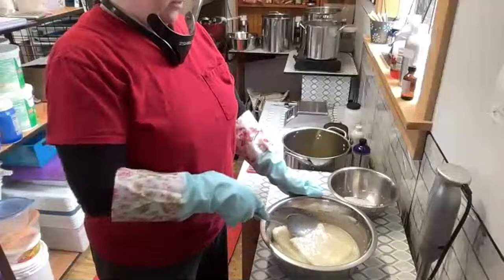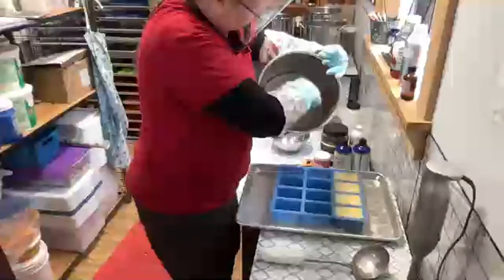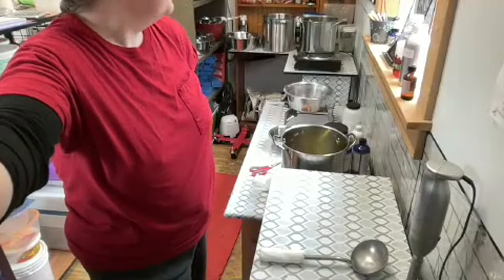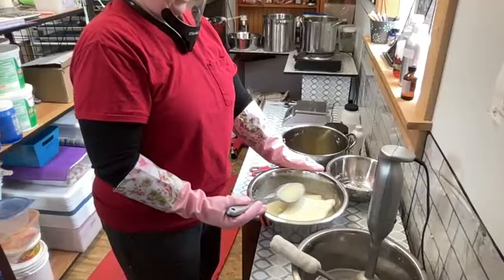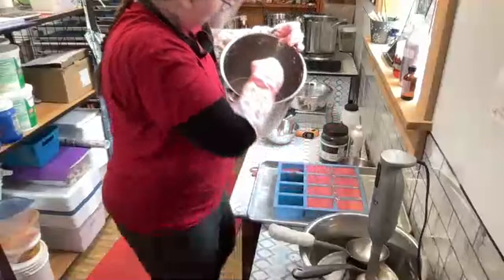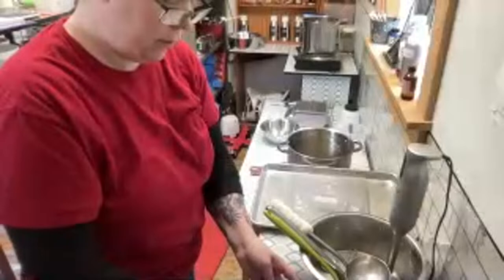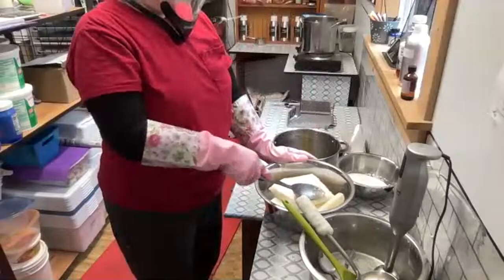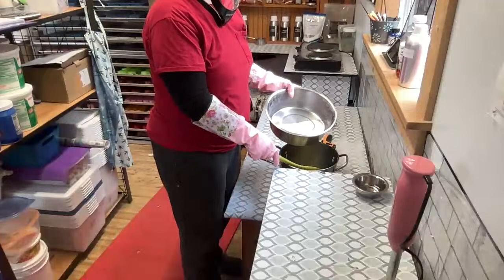Making Goat Milk Soap in the Shedquarters Part 2